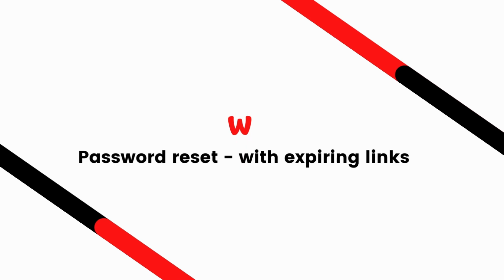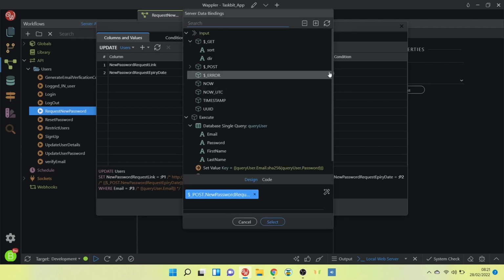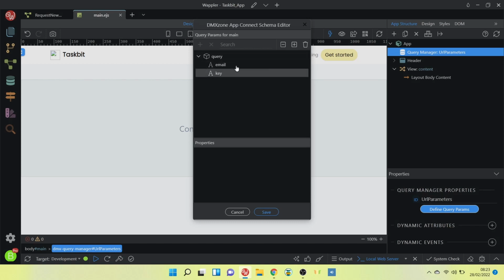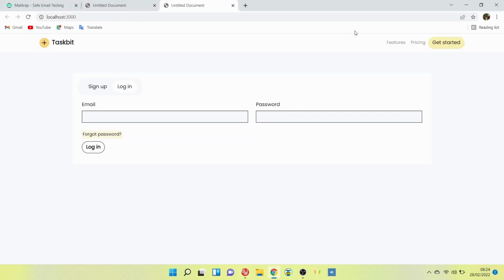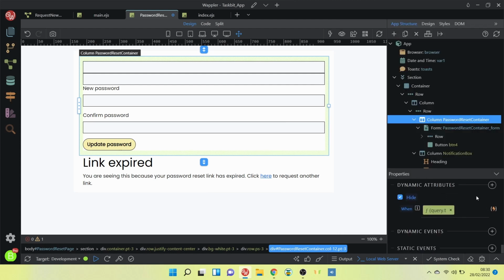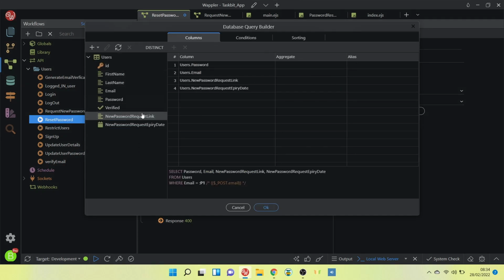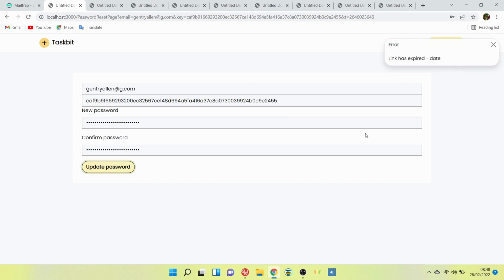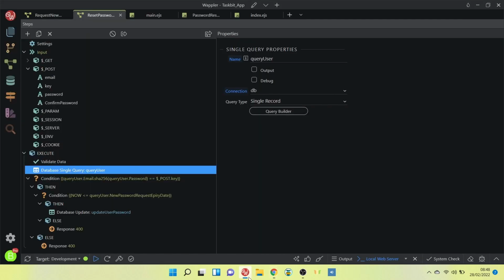Task management app tutorial in wappler episode 12 - Password reset workflow with expiring links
Learn how to build a task management web app on wappler visual low code/no-code platform in these tutorial series.
In this episode, I will show you how to create a password reset workflow with expiring links, do server side and client side validations and work with url parameters.